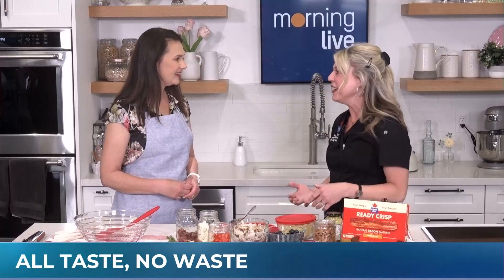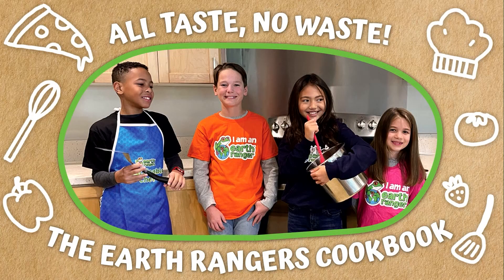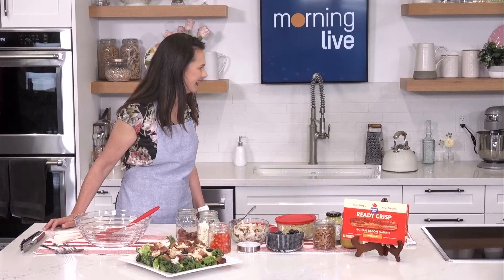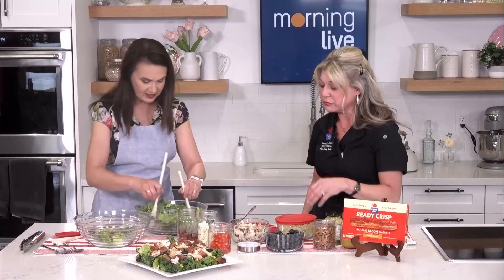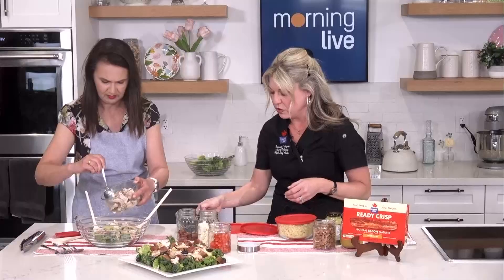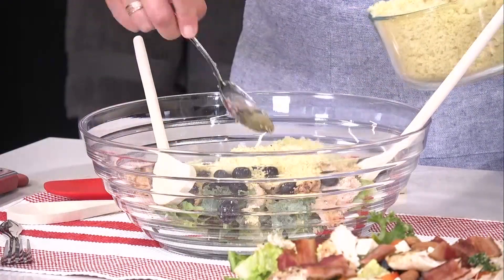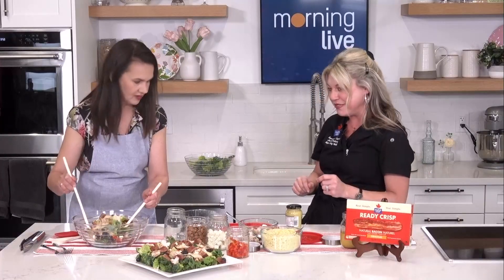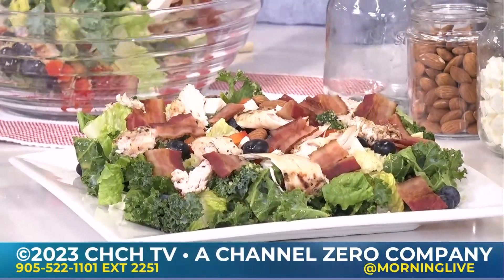Get the most out of your kitchen with all taste, no waste recipes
The 'Queen of Cuisine' at Maple Leaf Foods, Chef Sam (Samantha Lazuric) joined us in our kitchen this morning to show us how to get the most out of our leftovers.

Her 'All Taste, No Waste' cookbook features the 'Use What You've Got' pasta salad recipe which she helped Annette prepare.